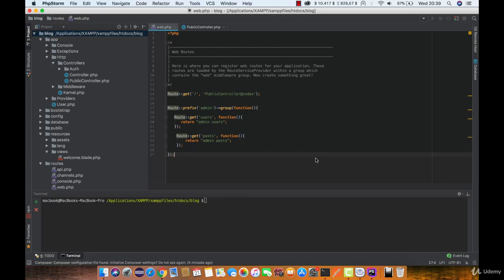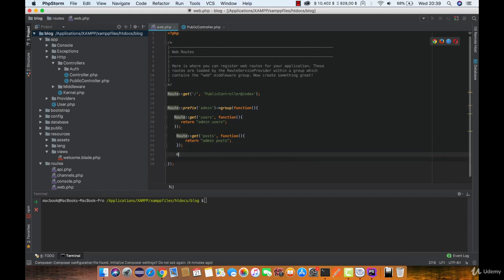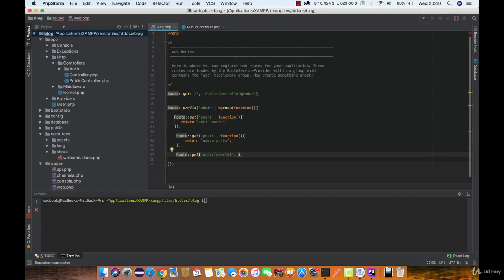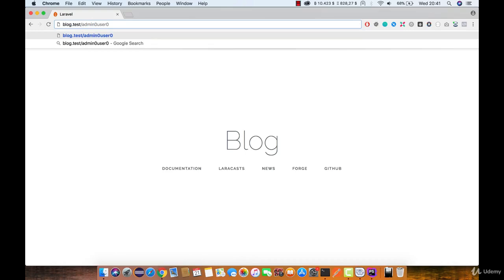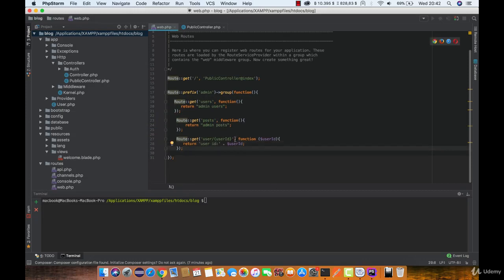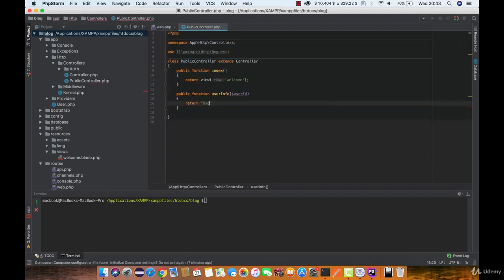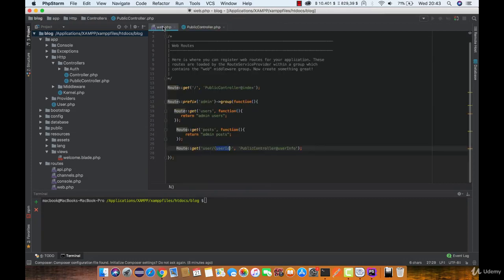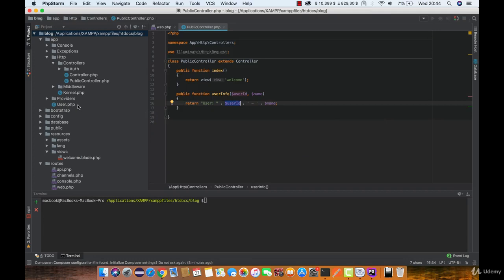Lesson 10: Passing Parameters - Ultimate Lararavel course